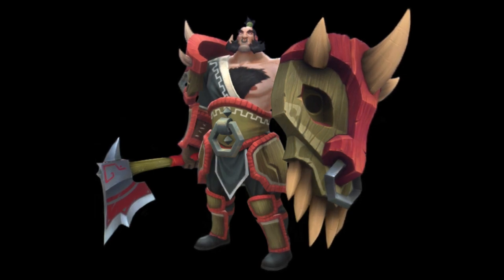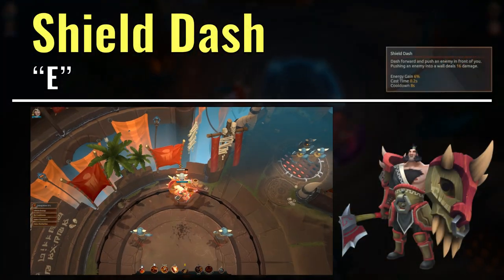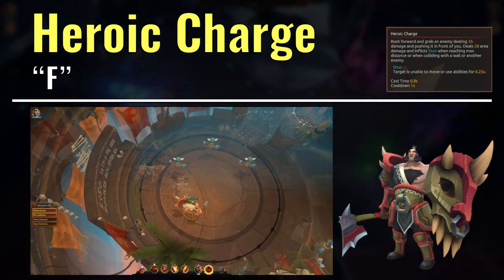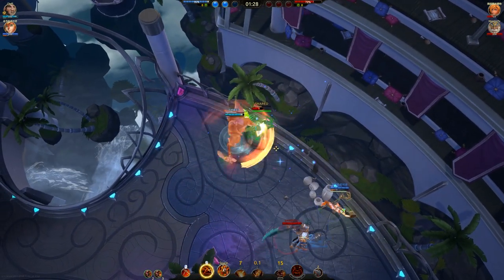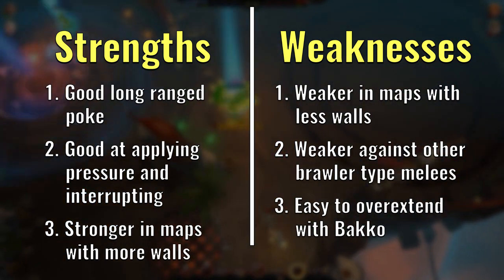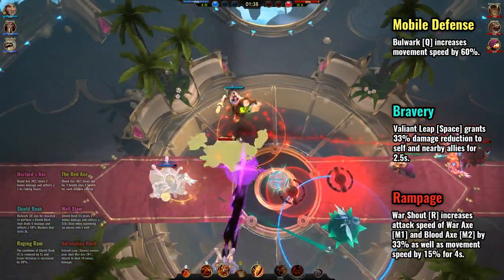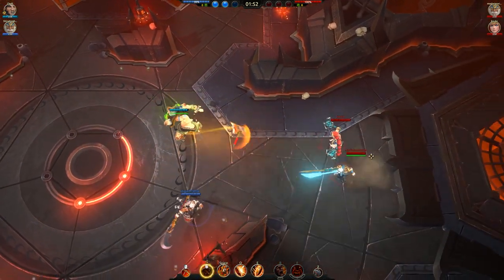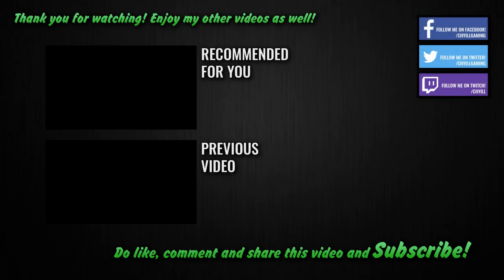Bakko Guide - Detailed Champion Guides | Battlerite (Early Access)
Hey guys, got a new Battlerite video for you today!

This video is an in-depth and detailed guide on Bakko, a tanky melee DPS champion who excels in being disruptive to the enemy team.

In this video, I go through all of Bakko's abilities and battlerites and give my thoughts on them. I discuss about his play style, strengths and weaknesses and I also have some tips to playing him effectively near the end.

Section timestamps:
1:36 - Abilities
7:42 - Playstyle, Strengths & Weaknesses
14:36 - Battlerites
19:39 - Gameplay Tips and Combos

I stream 3 days a week now on Twitch, so follow me there to watch me play various games live!

If you're into play-by-play breakdown and analysis of Battlerite gameplay, you can check out my friend, Ayydrill's Battle Breakdown video series on his channel: